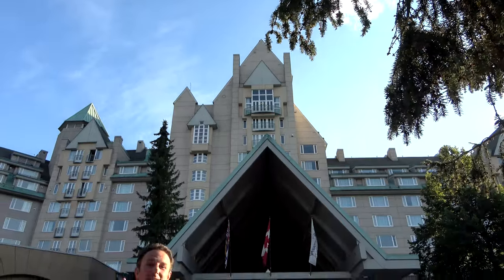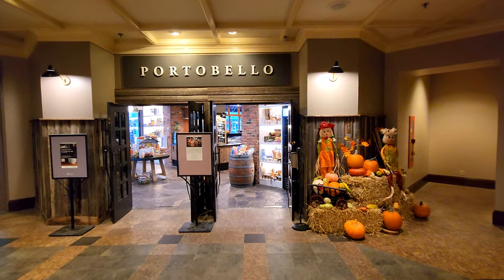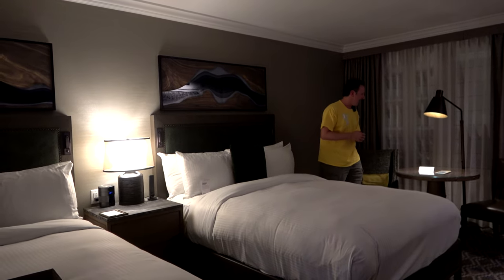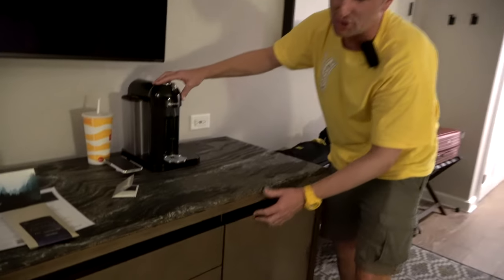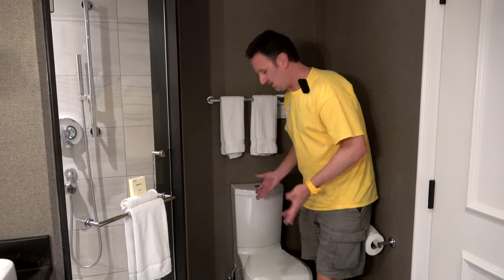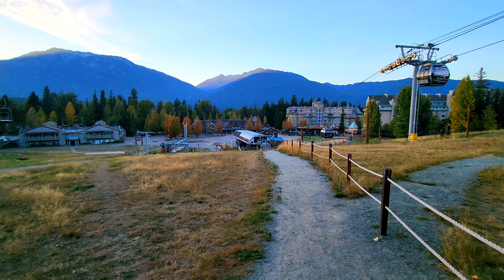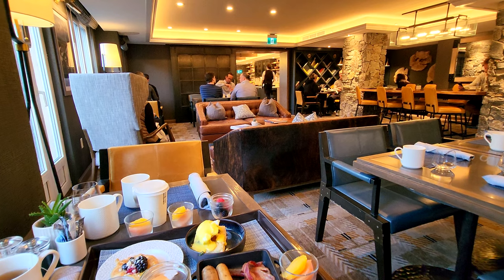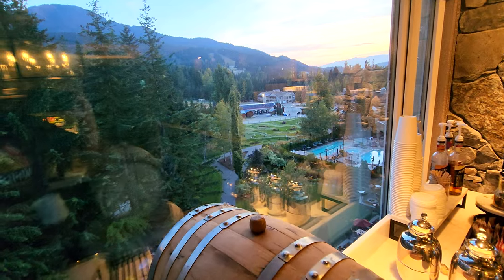AMAZING LUXURY HOTEL: Fairmont Chateau Whistler Review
Everything you need to know if you are considering staying at the Fairmont Chateau in Whistler.  This luxurious 519-room resort is located at the base of Blackcomb Mountain in Whistler, British Columbia, Canada.  In this review I'll show you around the hotel, and the inside of a Fairmont Gold room.  This is one of the best hotels I've stayed at lately!